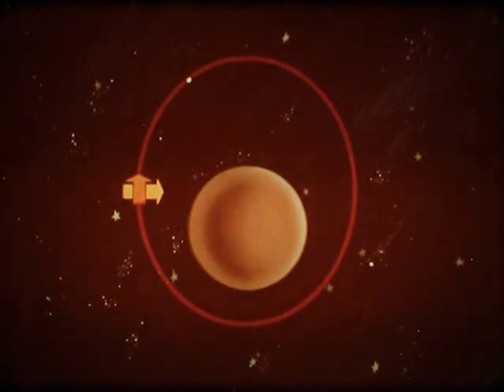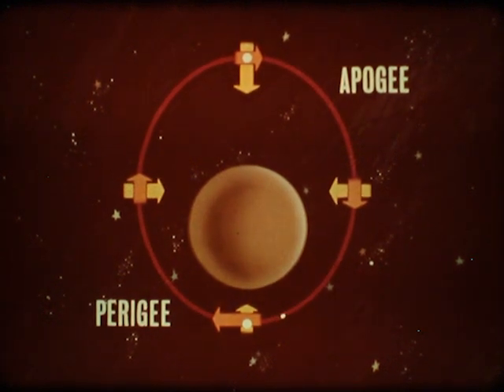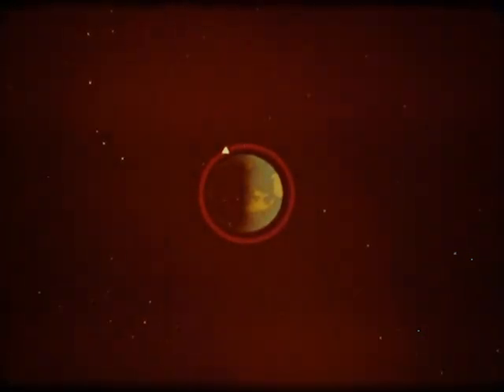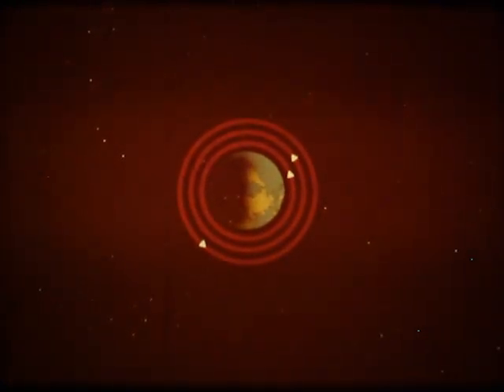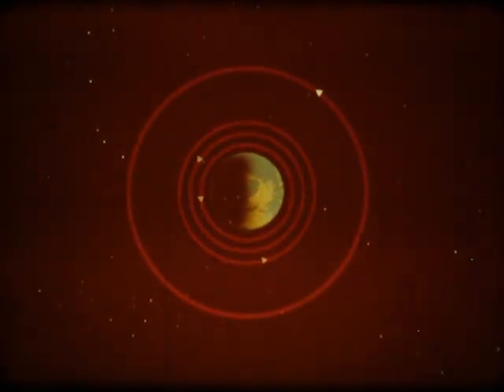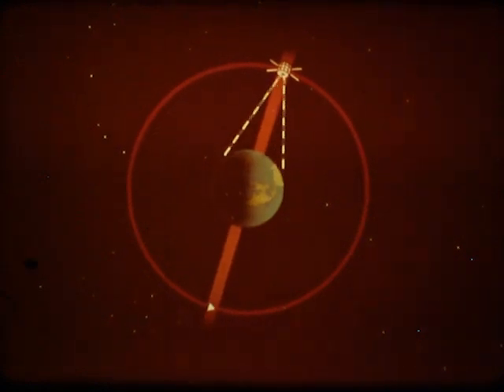"Oribtal Shapes and Paths" 60s classroom film (16mm)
1969. Produced for Teaching Films Inc. by AV Corporation. Space Technology Series Vol. 3.
Home transfer from 16mm. Print courtesy of Niagara Artists Centre.